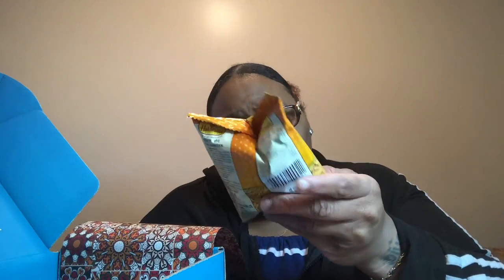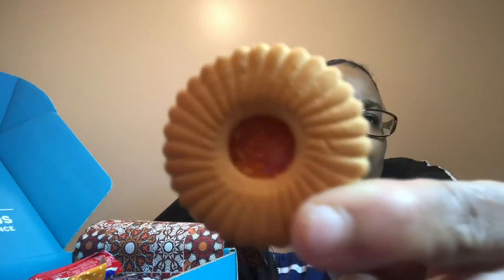UNBOXING - SNACK CRATE |FOOD REVIEW